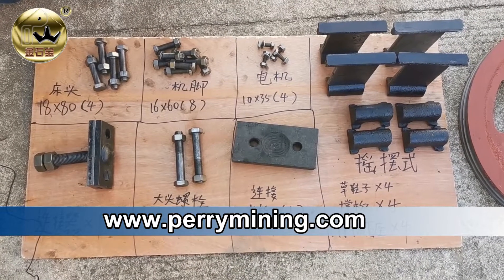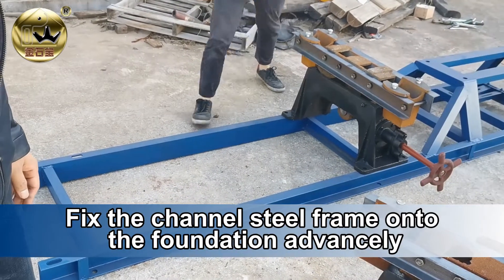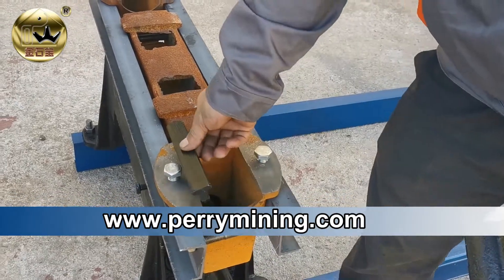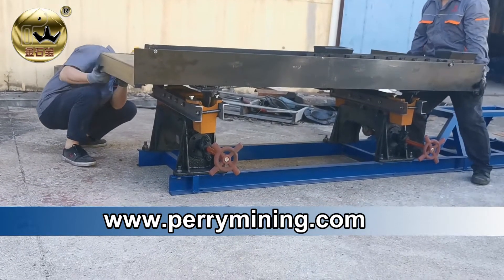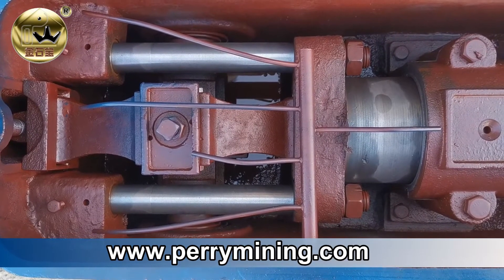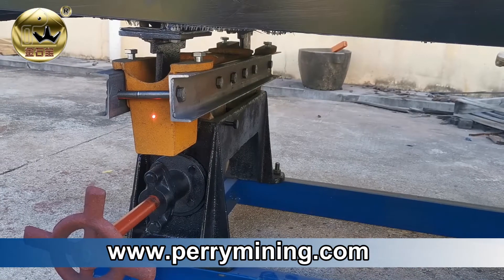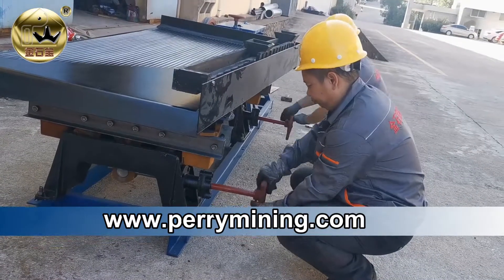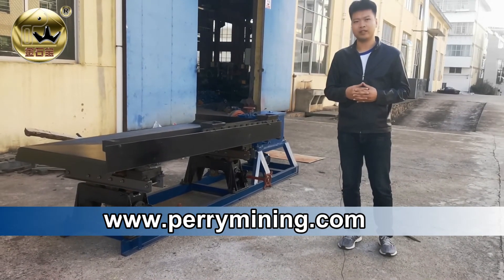6 s gravity shaking table installation, gold/tin/tungsten/tantalum/chrome/copper/rutile/fluorite etc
Here this video shows you how to assemble the shaking table (#10 channel steel type shaking table with swinging type slope adjustor) step by step, and also figures out how to adjust the stroke & frequency, how to lubricate, how to adjust the slope, and so on.